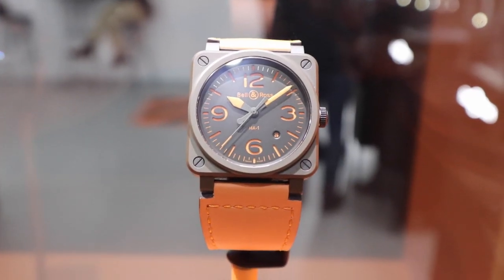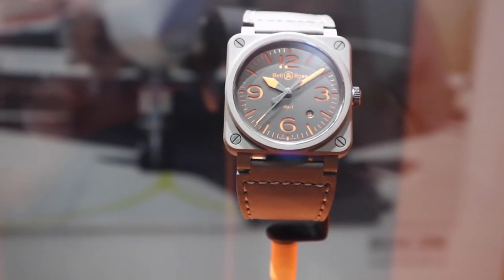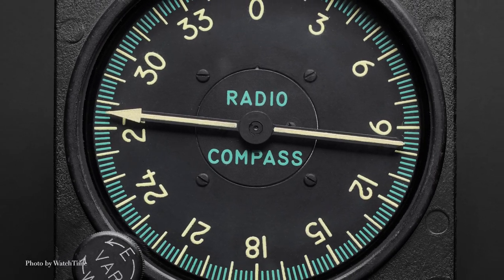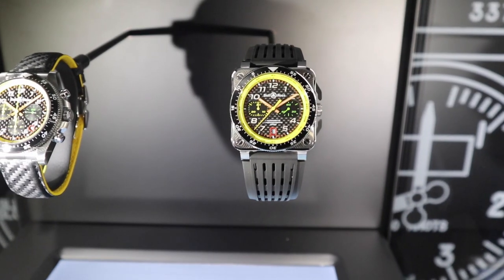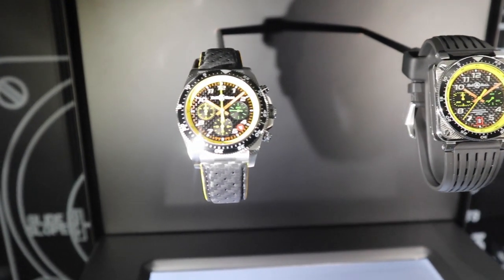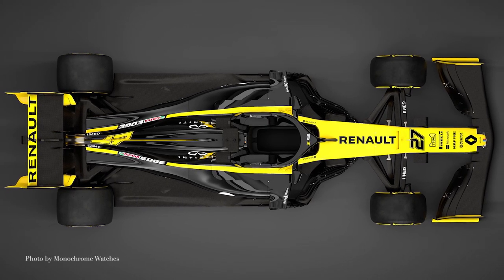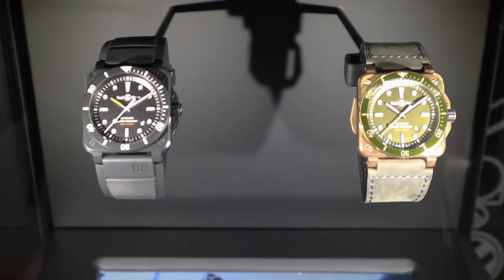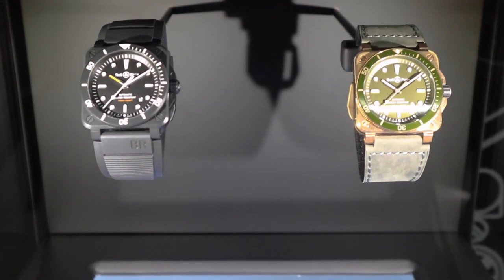Talking Time Ep.3 - Bell & Ross BR03-92 MA-1(BaselWorld 2019)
During our visit to Basel World 2019, we have had the privilege of speaking to Jean-Paul who introduced us to the world of Bell & Ross. With a goal of meeting the demands of extreme situations while maintaining the great Swiss watchmaking tradition, Bell & Ross celebrates 25 years of success and continue to produce watches of exceptional calibre.

We were introduced to the limited edition BR03-92 MA-1 which illumes an alluring contrast from its orange-khaki colour combination. The inspiration was taken from the iconic MA-1 US Air Force bomber jacket first developed in 1958.

The case measures to 42mm of khaki coloured ceramic with the “sandwich”-style dial between two superimposed metal plates. The lower plate and hands are coated with orange Super-LumiNova which produces a shine that flows through the upper plate with the numerals and indices cut-out.

The MA-1 is powered by the automatic mechanical movement BR-CAL. 302 based on the Sellita SW300-1, which offers a 28,800-vph frequency and a water resistance of 100 metres. Limited to only 999 units, BHS is glad to be introduced to this wonderful piece by Bell & Ross.